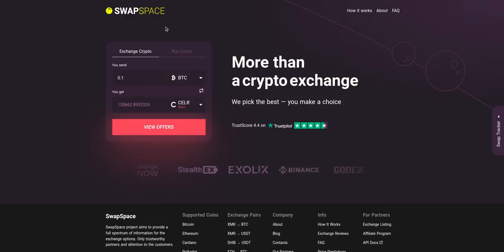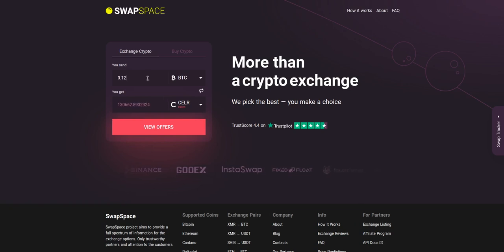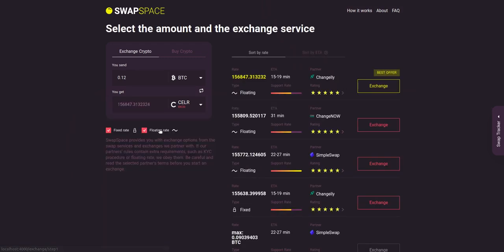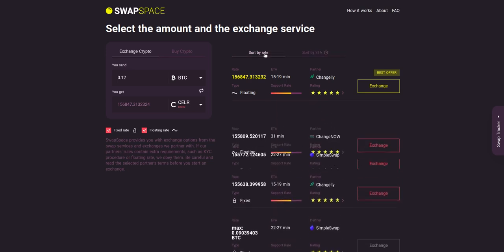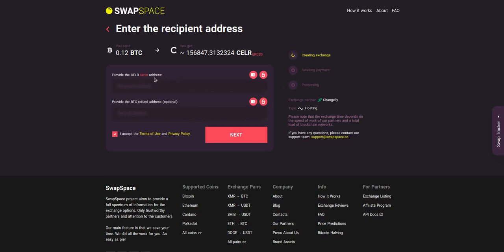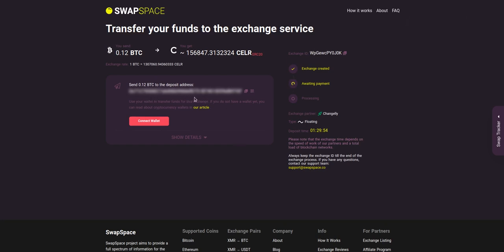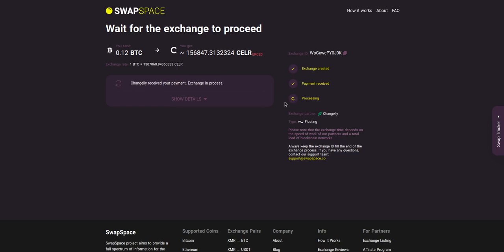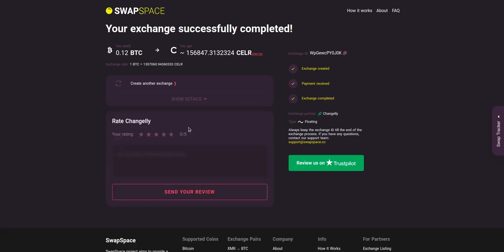How to Exchange Bitcoin to Celer: BTC to CELR Swap Guide | SwapSpace — Crypto Exchange Aggregator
In this tutorial, we’ll show you how to convert BTC to CELR on SwapSpace. It’s easy and doesn’t even require registration or passing a KYC — if you have a cryptocurrency wallet, you’re all set! Just follow the four simple steps in the video to swap Bitcoin to Celer Network.

SwapSpace is an anonymous instant cryptocurrency exchange aggregator that provides offers for exchanging cryptocurrencies at the best rates. Swap 1500+ coins, including BTC to CELR, buy crypto with fiat, read cryptocurrency exchange reviews for our partners, and get info on your favorite coins and crypto price predictions — all in one place!